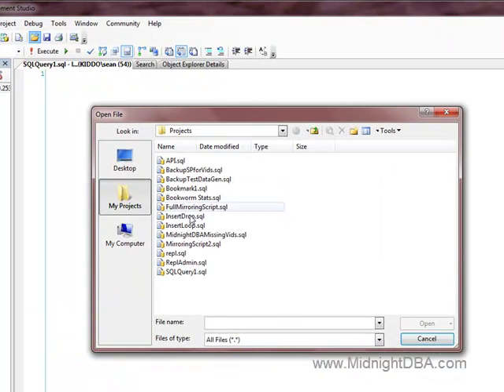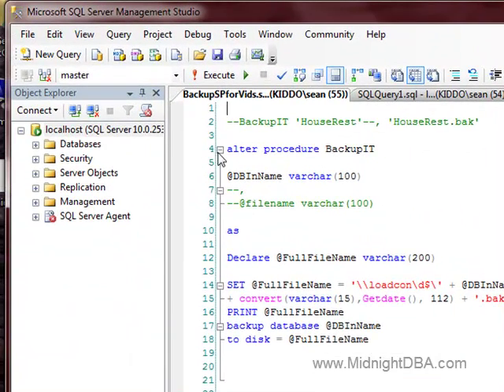SQL Server Management Studio: Code Folding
SSMS finally gets code folding, a wicked cool feature that Visual Studio has had forever.